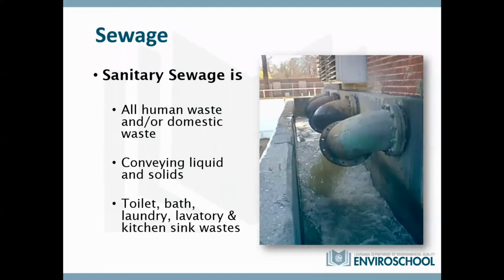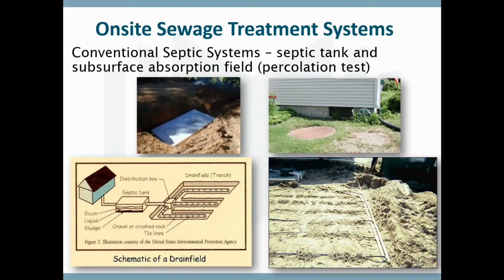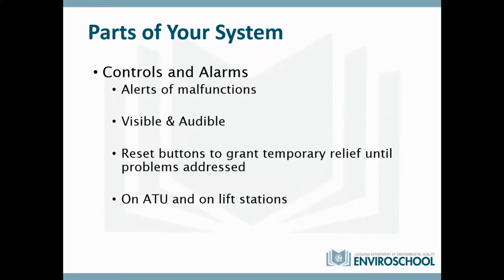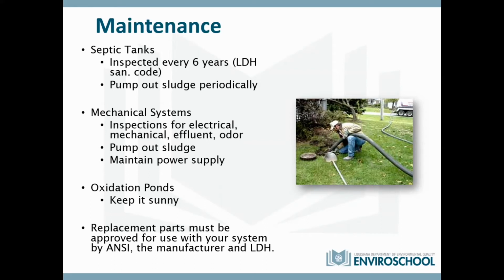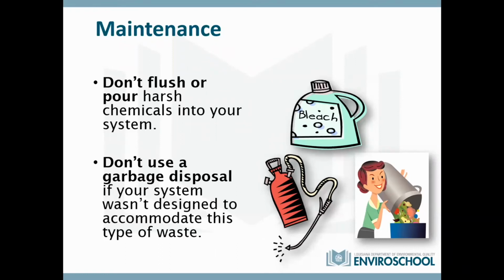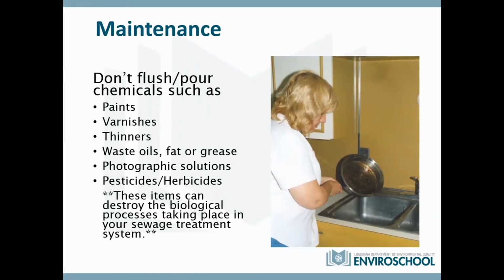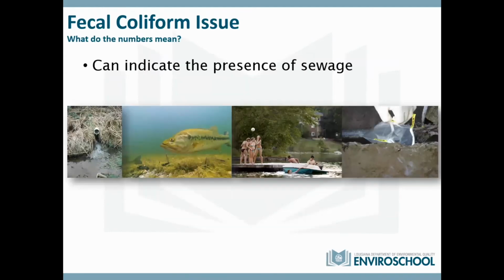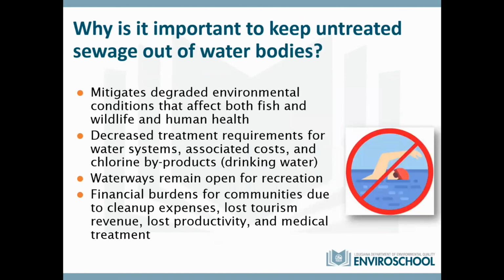LDEQ Enviroschool Webinar – Onsite Sewage Treatment System Maintenance, Health and the Environment